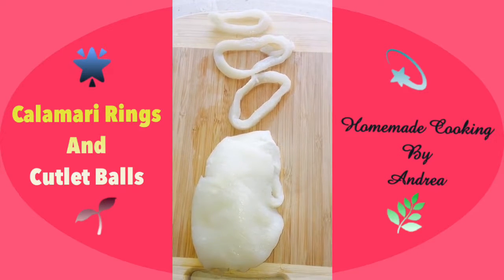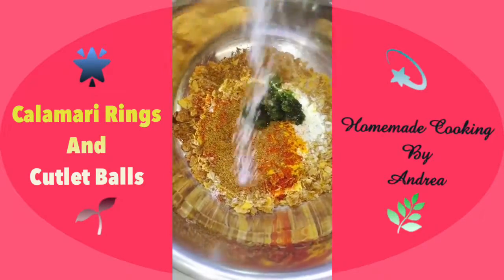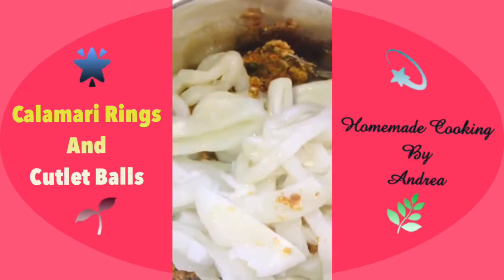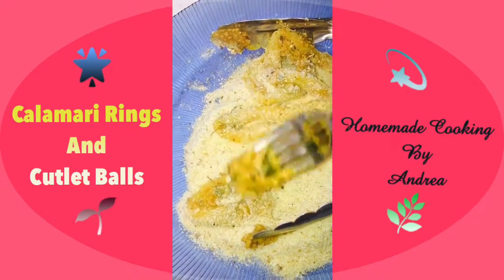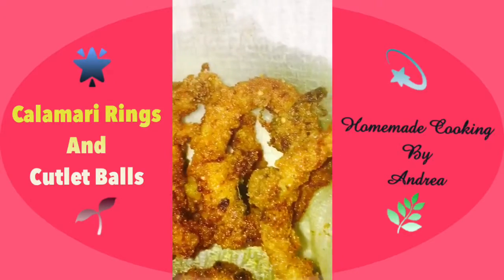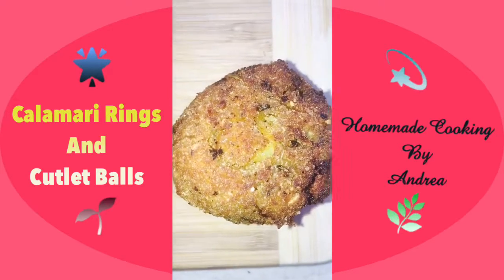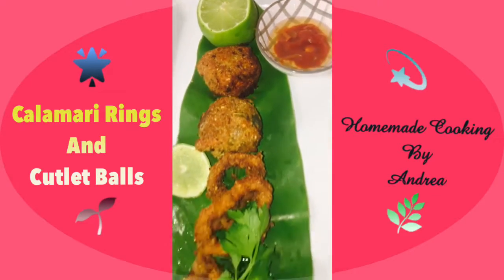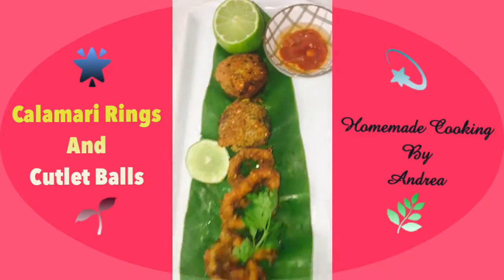Calamari Rings and Cutlet Balls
Calamari 🦑 🦑 Rings and Cutlet Balls by Andrea.